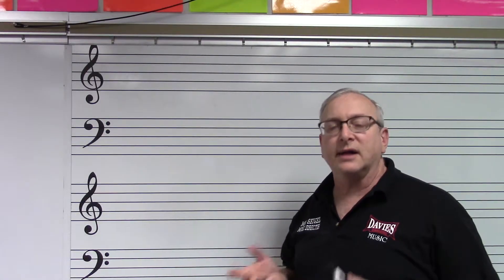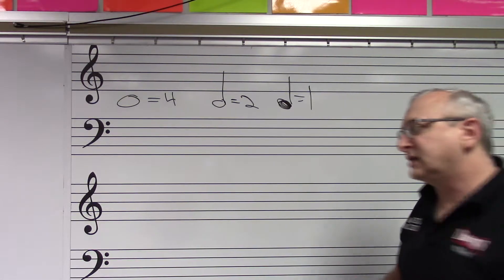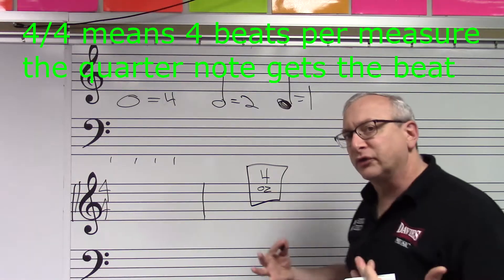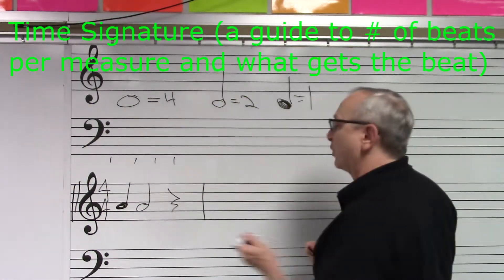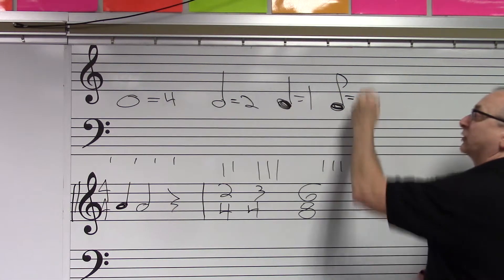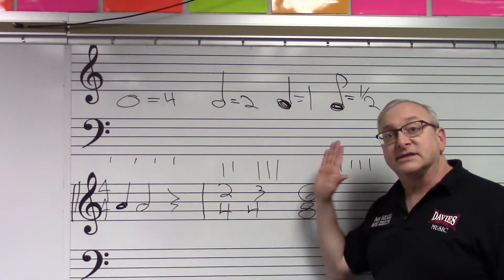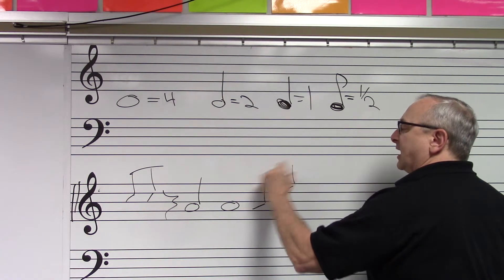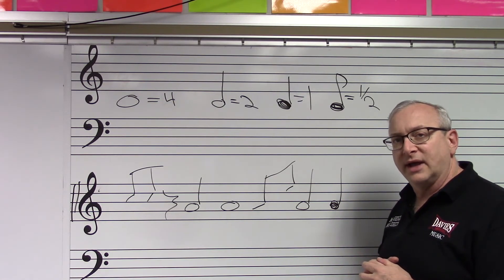Rhythmic Values Time Signature